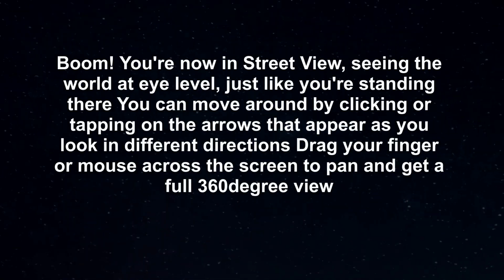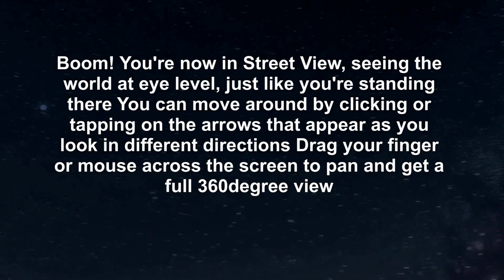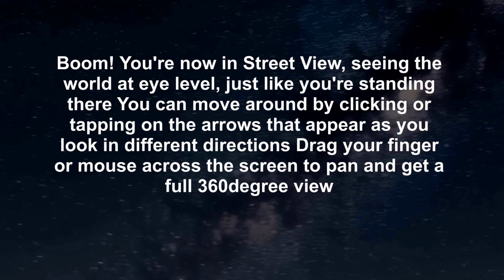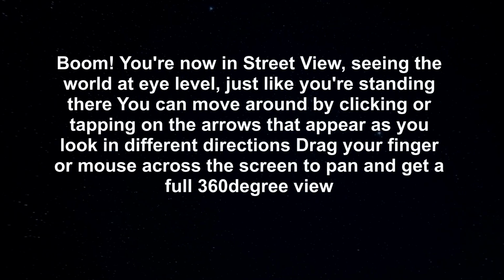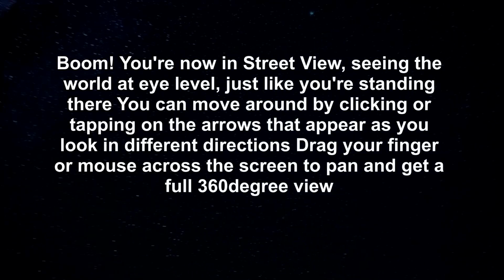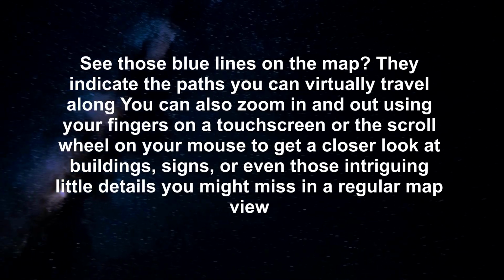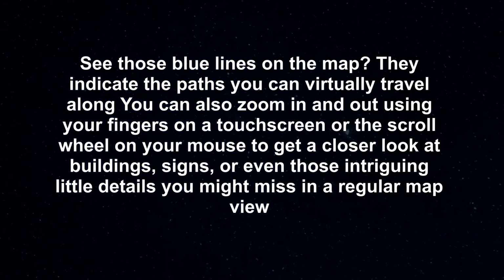How To Use Google Maps Street View - Julia'sTutorials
How To Use Google Maps Street View enables users to explore locations virtually through panoramic street-level imagery, offering an immersive way to preview destinations or navigate unfamiliar areas from the comfort of their devices, useful for travel planning or geographical exploration GoogleMaps StreetView.

00:00 Intro
00:14 Accessing Street View
00:30 Entering Street View
00:45 Navigating and Exploring
01:08 Practical Applications
01:35 Geographical Discovery